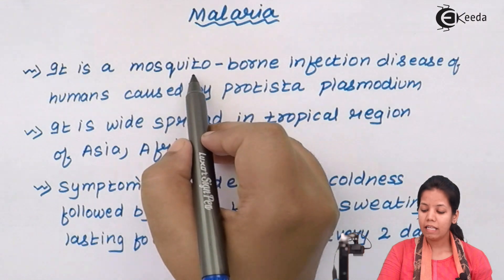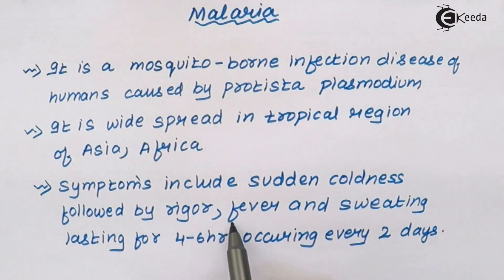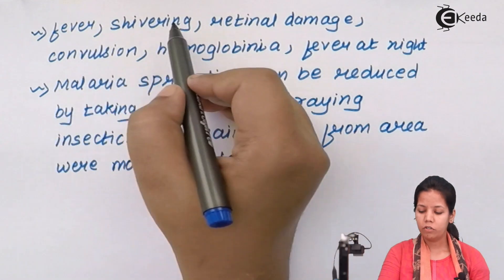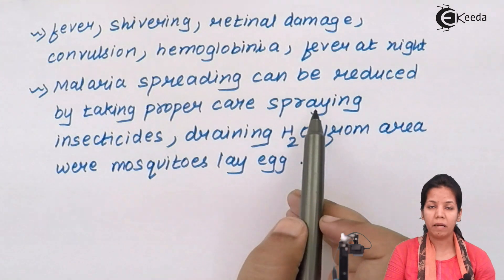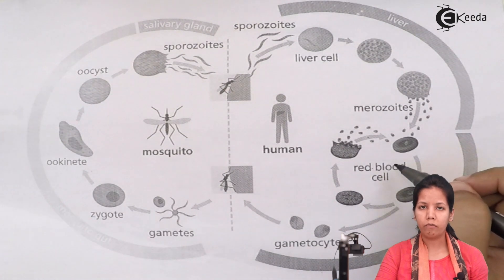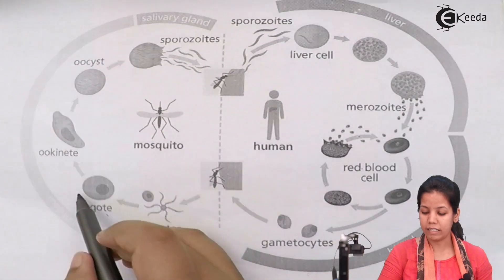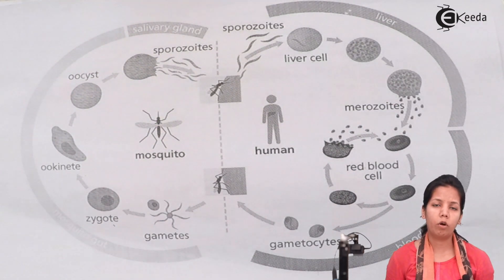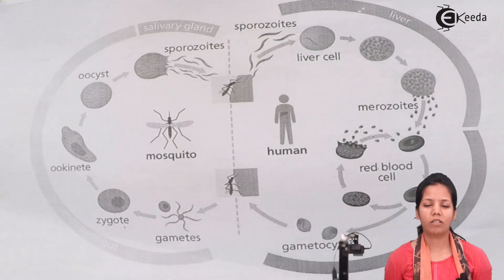Malaria - Human Health & Diseases - Biology Class 12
Malaria  Video Lecture of Human Health & Diseases Chapter from Biology Class 12 Subject for HSC, CBSE & NEET.

Happy Learning : )